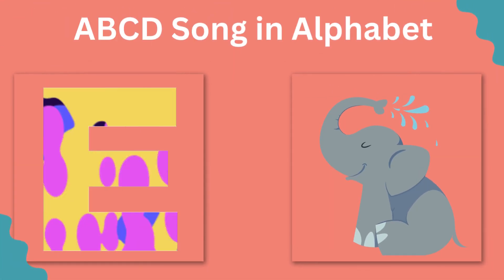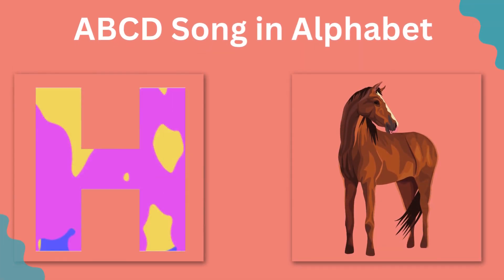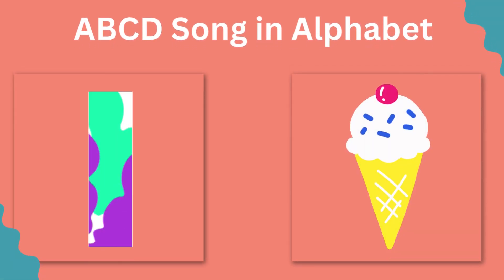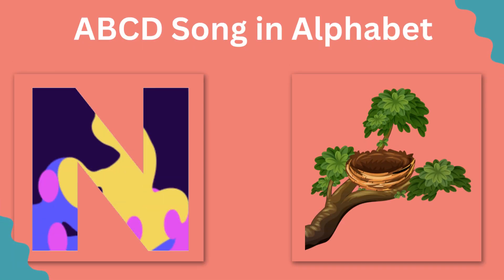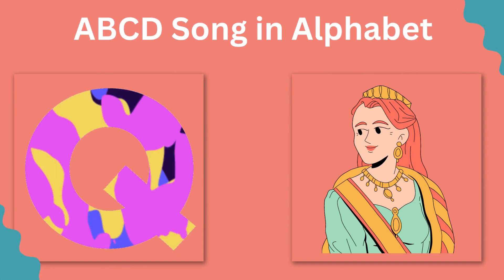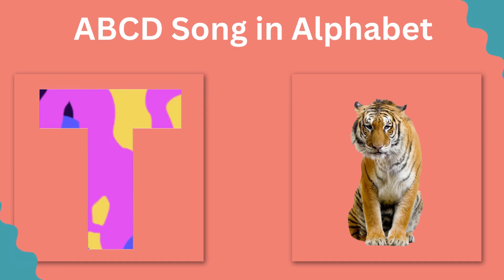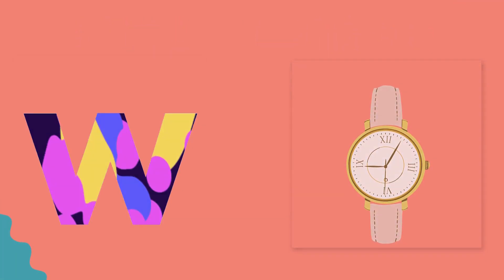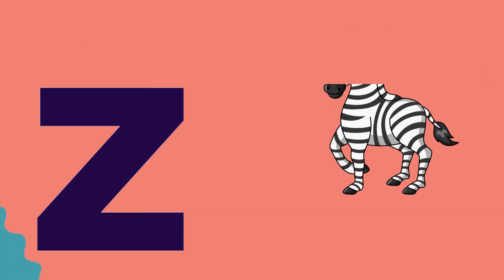ABCD | ABC Alphabet Song | ABCD Rhymes | Alphabet Songs for children | ABCD in Hindi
ABC Song  - Alphabet Song for Kids
Abc Song | abcd | A for apple | Abc kids | Nursery Rhymes| alphabet
ABCD Alphabet | Basic English Learning
ABC Songs for Children - ABCD Song in Alphabet
A for apple b for ball,abcd,phonics song,alphabet